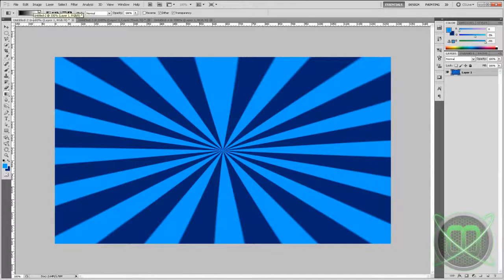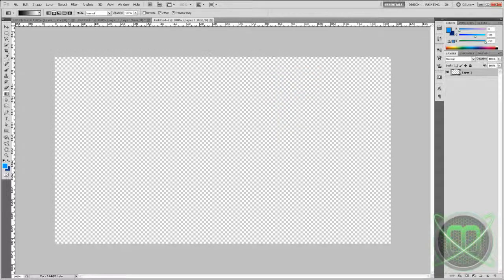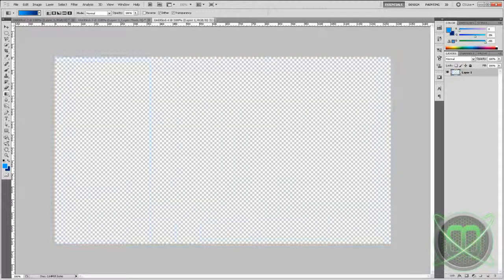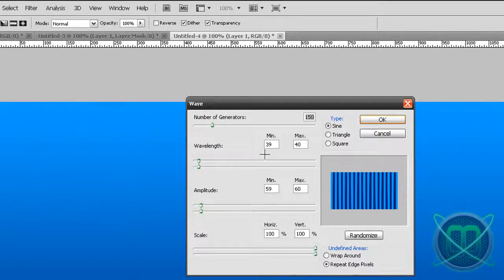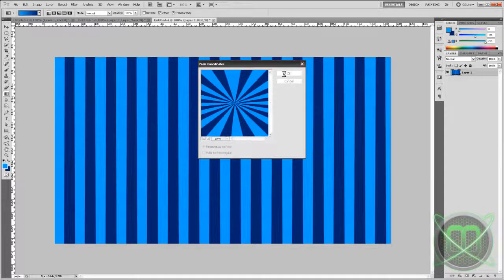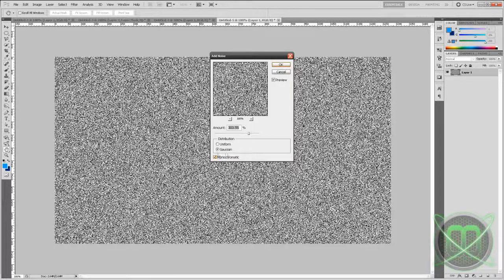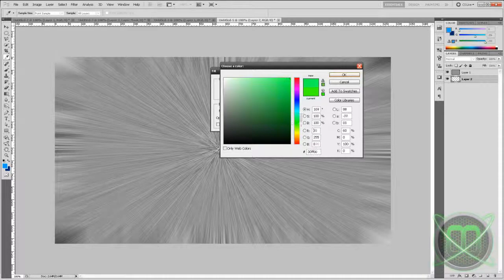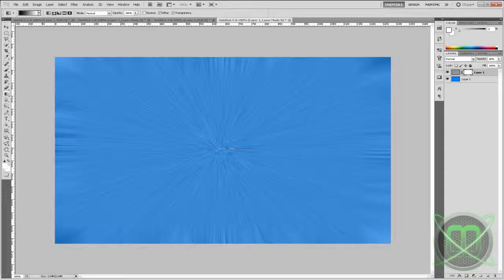How to make a starburst effect in photoshop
In this tutorial you will learn how to create/design two types of starburst effects using adobe photoshop. These can be used as desktop wallpapers, website backgrounds, posters, banners, as well as youtube channel backgrounds.